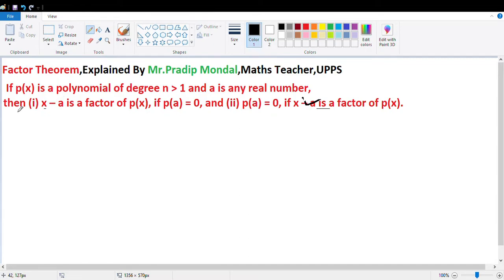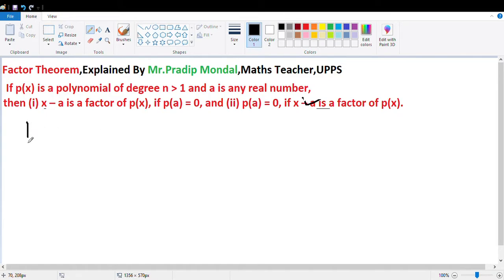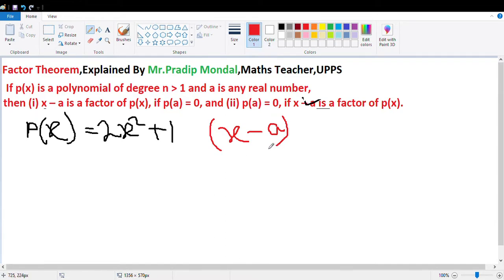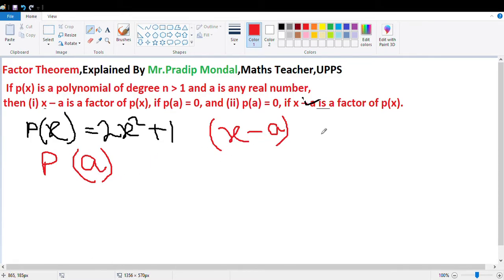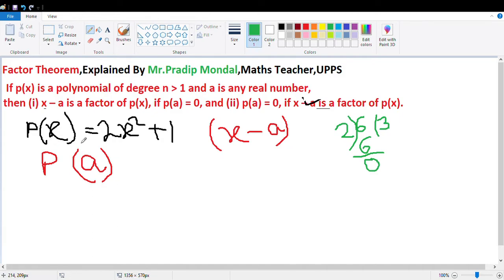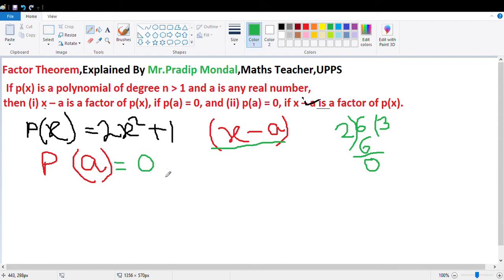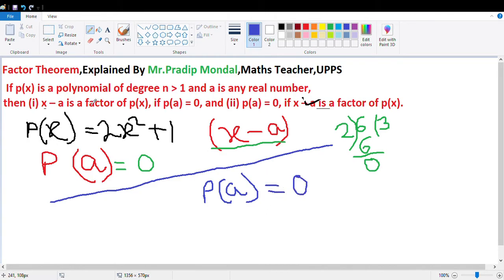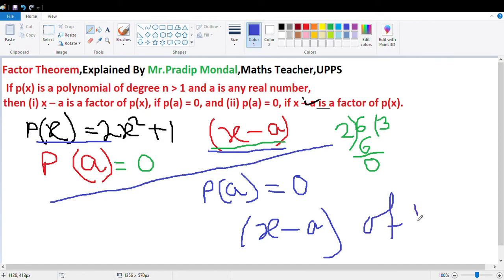Factor Theorem... Explained by Mr.Pradip Mondal